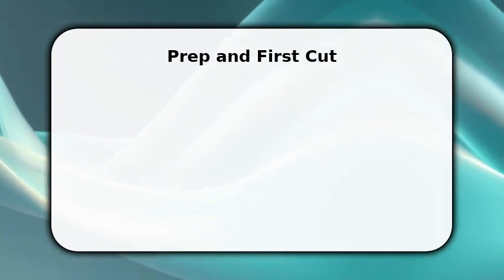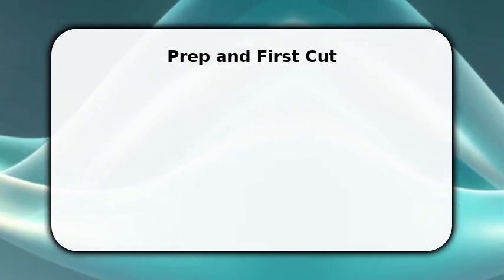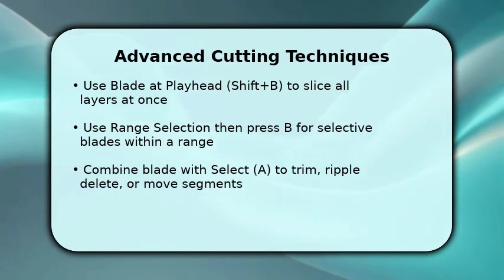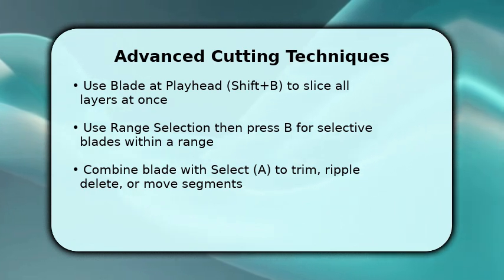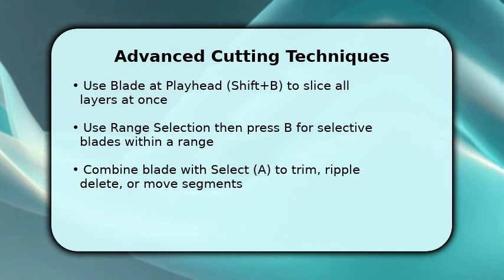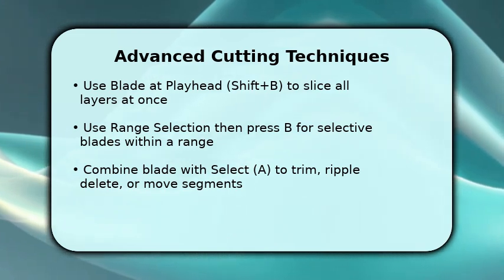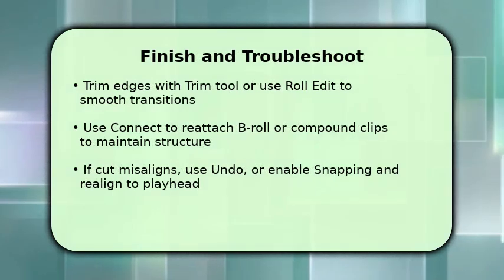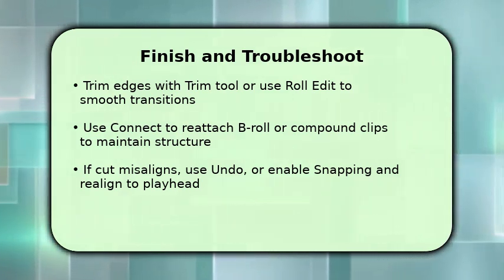How to Use Blade in Final Cut Pro - Full Guide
Master the art of cutting and splicing video clips using Blade in Final Cut Pro with our comprehensive guide. Learn essential techniques for seamless transitions, precise edits, and professional-level finishing touches.

Blade, Final Cut Pro, video editing, cutting technique, transitions, splicing video clips, professional finish